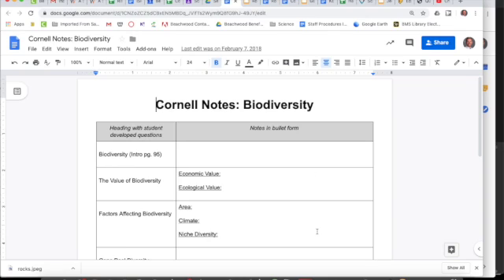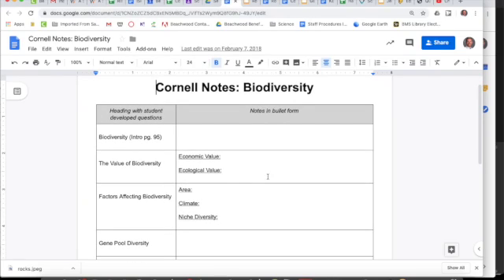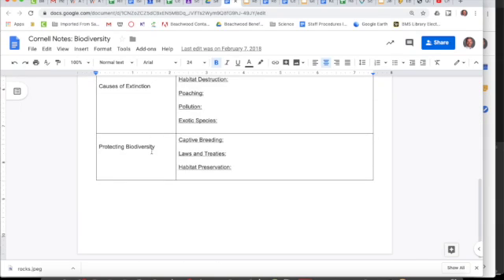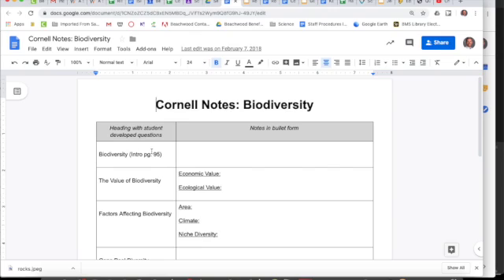Lesson Plan 12/3 7H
Directionsfor class